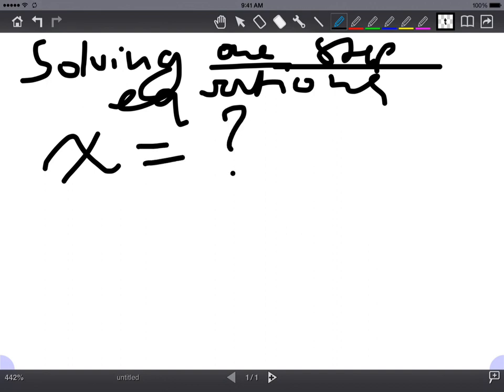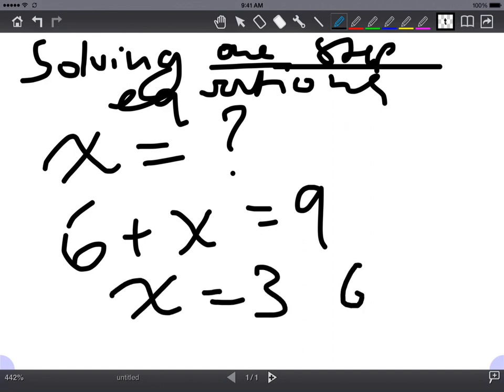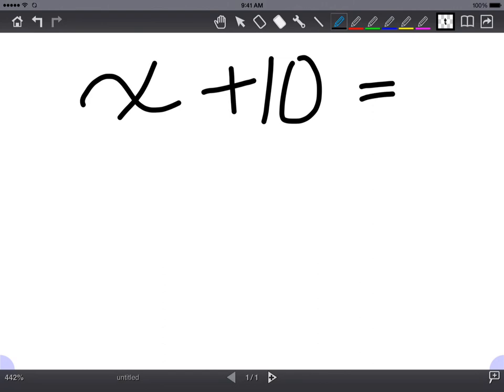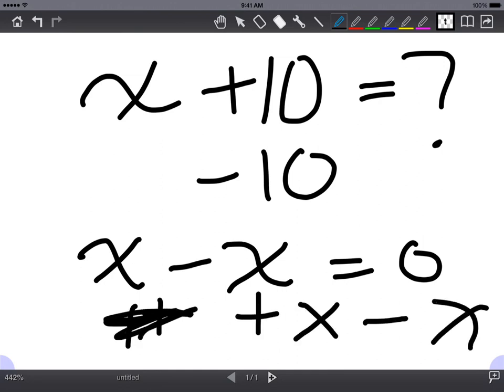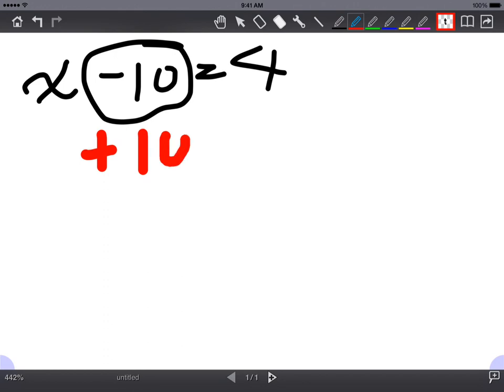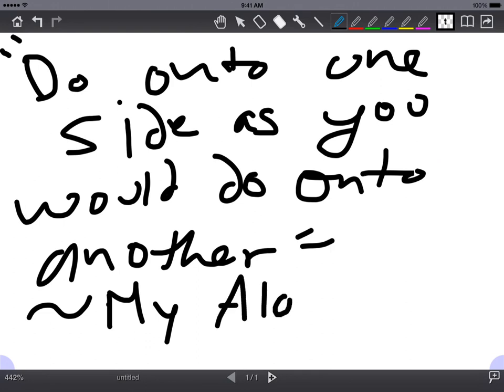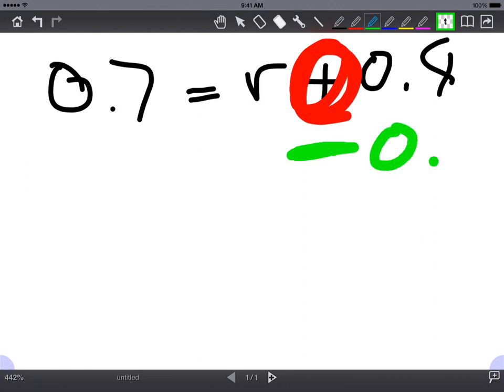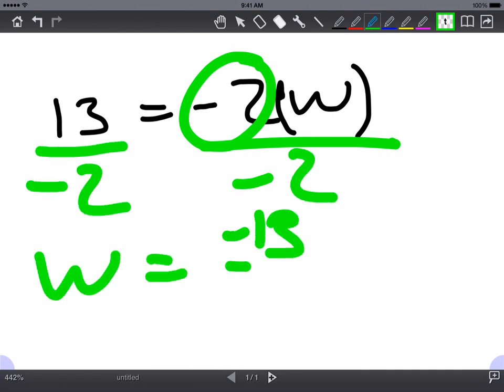Solving One Step Equations